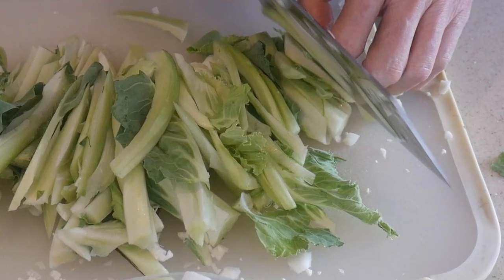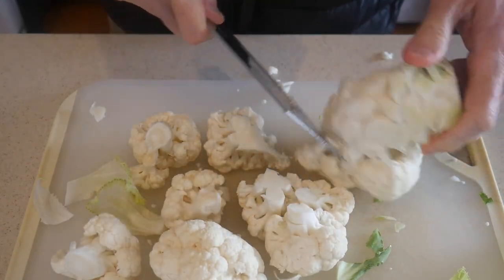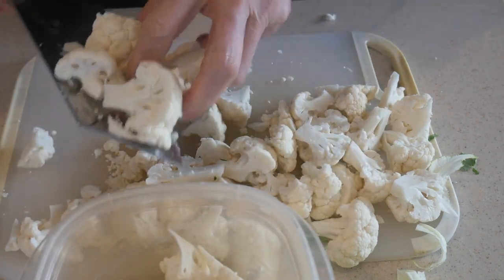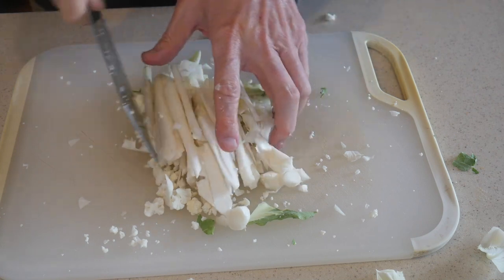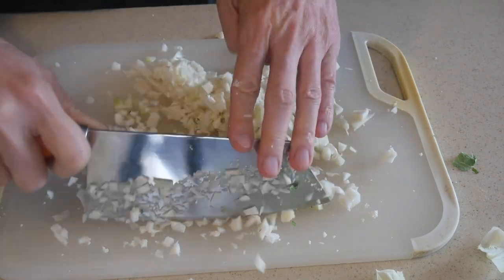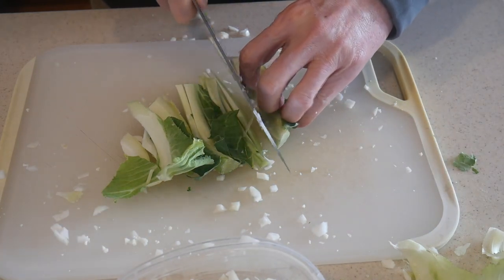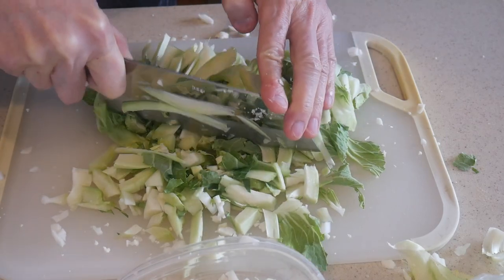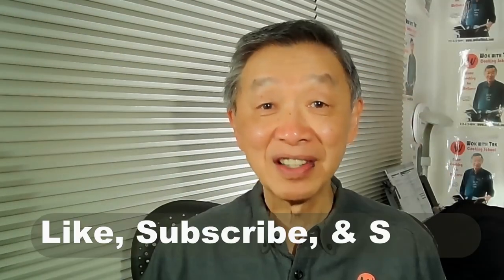Prepping with Tak. How to make full use of a cauliflower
Over the years, I find that I get the biggest boost in my cooking is through inspiration of doing something that I had never done before and also did not realize that I could do it easily.  In this video, I would like to tell you one of these experiences.  For my entire life when I prepped cauliflower, I always discarded the leaves and stems.   I never gave it too much thought, because this was how it was done by other people whom I know.  It was not until about 5 years ago, I was eating at a friend's house.  He wrapped an entire head of cauliflower, leaves and stem, in aluminum foil and cooked it on his grill.  At dinner, I was surprised that every part of the cauliflower was edible and delicious.  This was an inspiration to me, because I like the idea that there would be no waste, and I would be able to find creative use for the stems and leaves.  The first thing that came to mind is the stems and leaves in a fried rice dish.  Chopping up the stems and the leaves was simple and straightforward.  However, good knife skills will help with the process.  It takes an extra 10 minutes to prep the stems and leaves, and I was happy to comply.  The cauliflower stems and leaves add great flavor and texture to the fried rice dish, which I will demonstrate in another video.